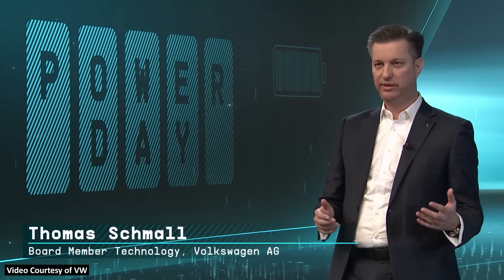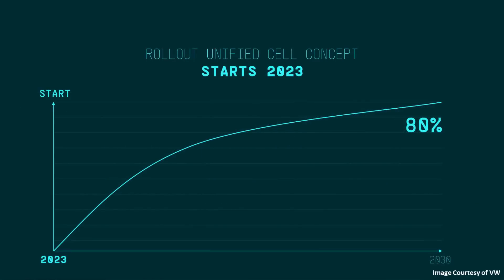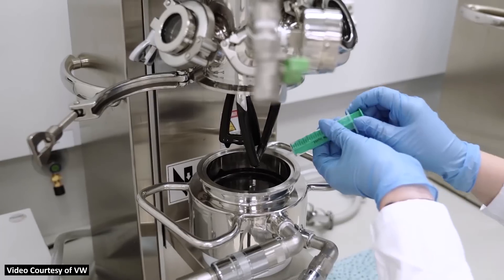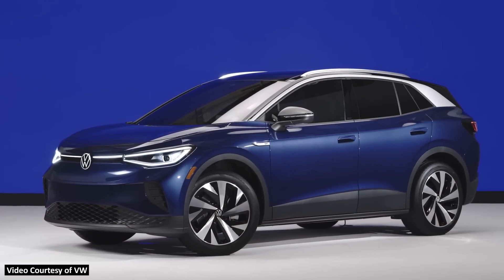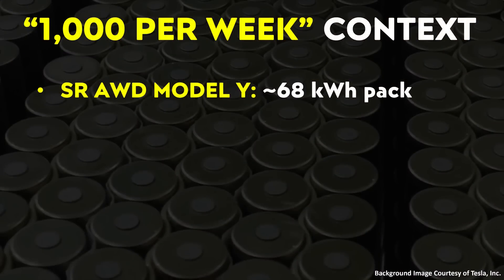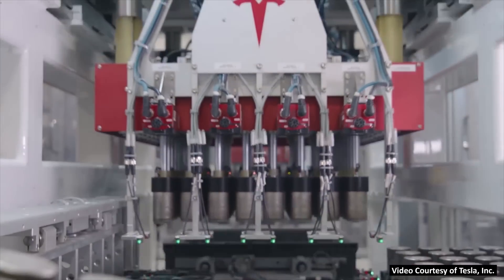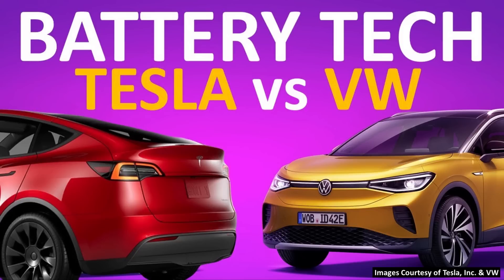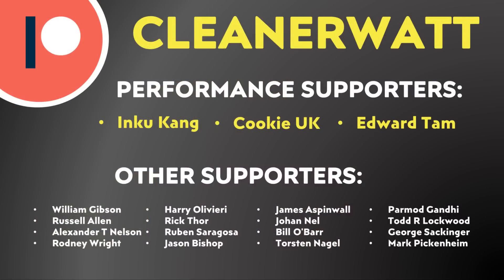EV Battery Race: Tesla 4680 vs VW Unified Cell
Back in March of 2021, VW held what they called a “POWER DAY” and they revealed their plans to manufacture their own “unified prismatic battery cells to apparently compete with Tesla’s 4680 batteries. Let’s dive into VW progress with this new battery tech, discuss when VW’s unified cells will find their way into production EVs, and compare this to Tesla’s 4680 battery production progress.

Support Cleanerwatt:

1.

Image & Video Clip Sources:

1. Tesla Images & Videos Courtesy of Tesla,  Inc. (where noted in video)
2. VW Images and Videos Courtesy of VW

NOTE: All of the content found in this video is based on my own opinion and should not be regarded as financial advice. While the information in this video is believed to be correct at the time of recording, no guarantees are being made about the accuracy of the information presented in the video. Please do your own research or consult a licensed professional, before making any financial decisions - including the purchase of a vehicle. As of the recording of this video, I am NOT invested in Tesla, nor VW stock or securities, nor any other company mentioned in this video.